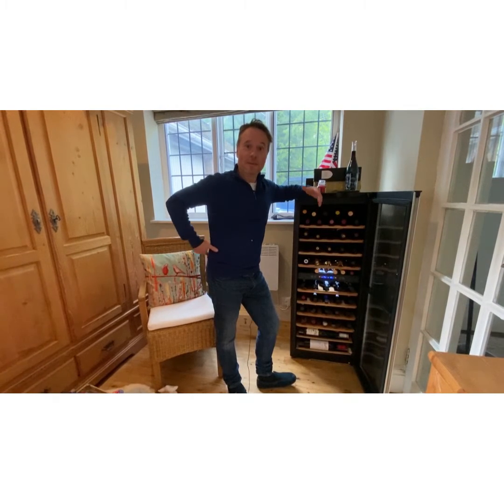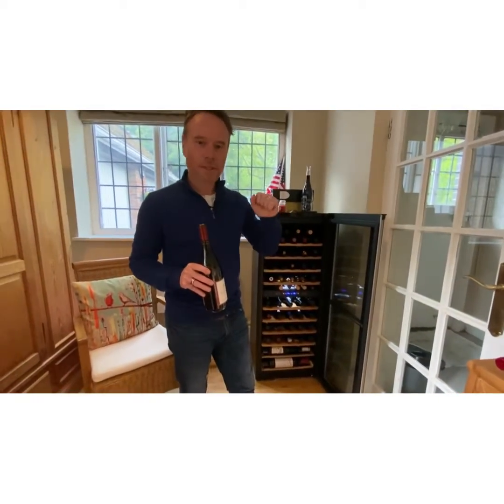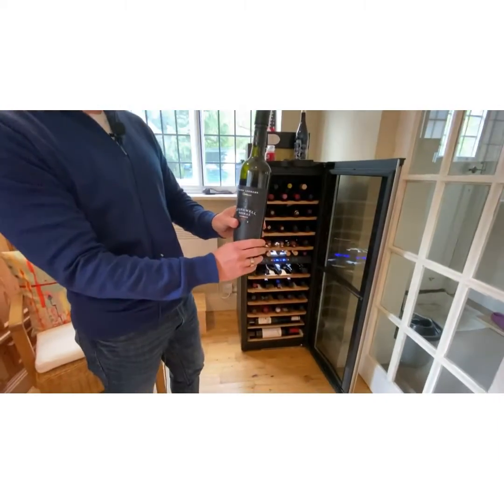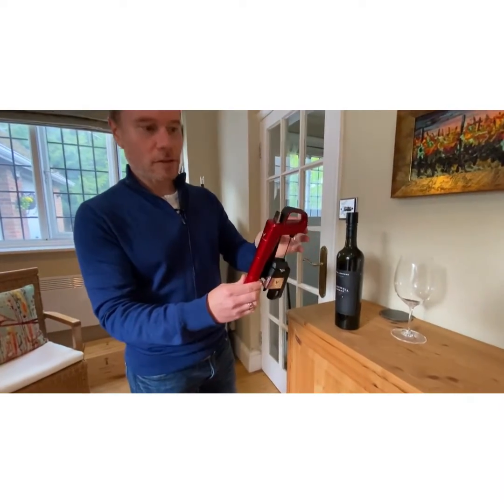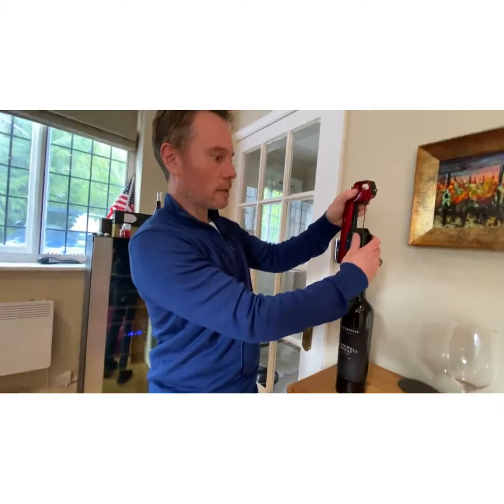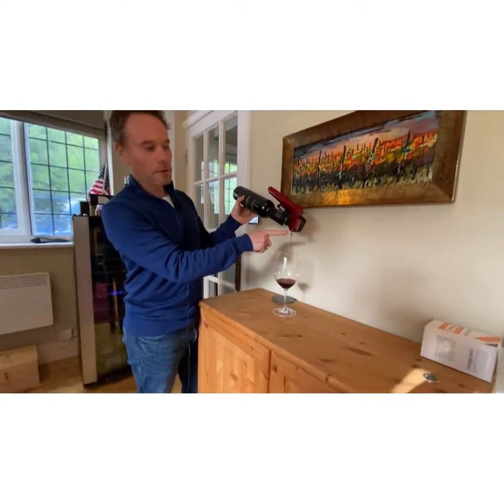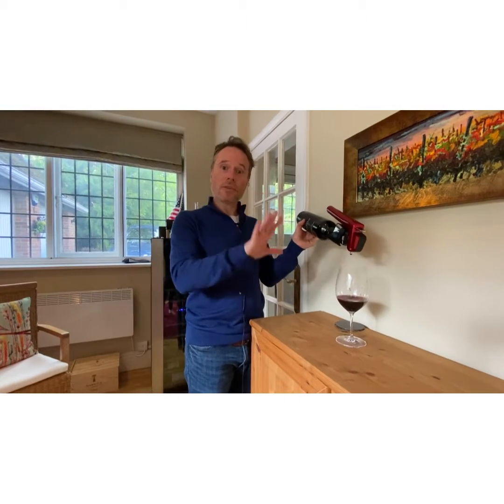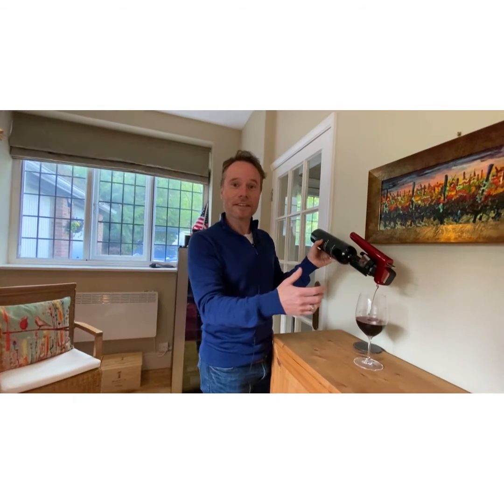The secret of the Elk Cove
Today we review the Coravin - is there room for it in your wine toolkit?